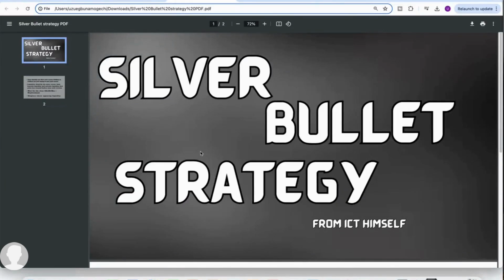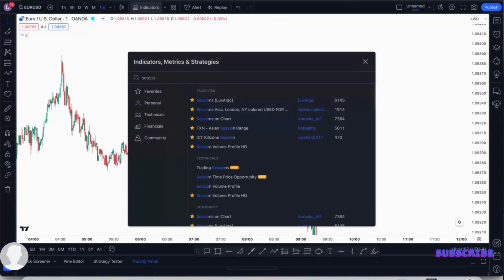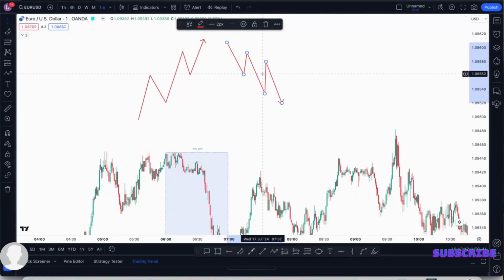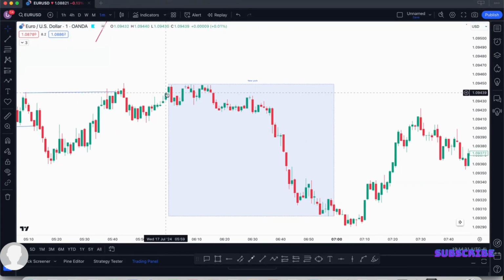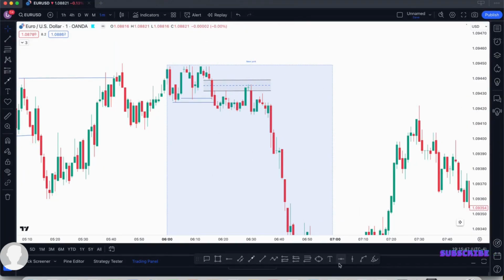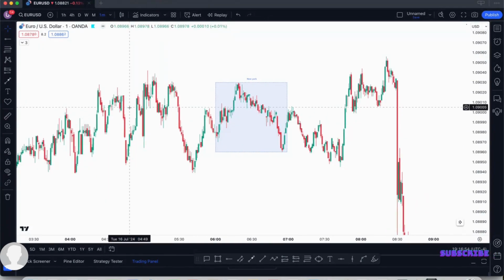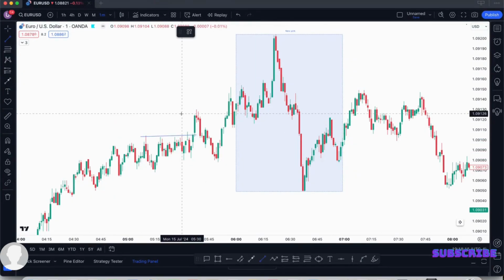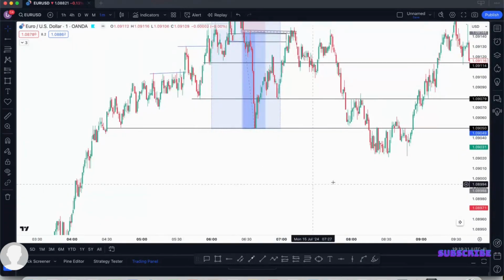How i use ICT SILVER BULLET STRATEGY effectively without daily Bias//Episode 119//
Many new traders are looking for daily bread with good win rate, well let me introduce you to the silver bullet strategy which is very effective if done with the right risk management.
Its done during new york session time and this video will show you how effective it is.

0:00 Introduction
9:04